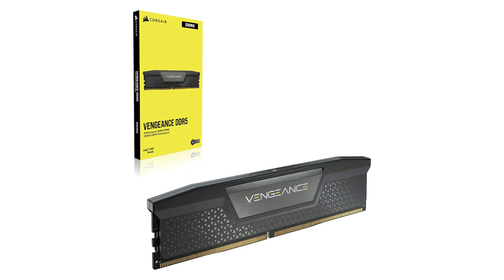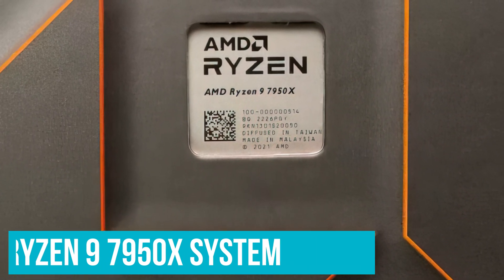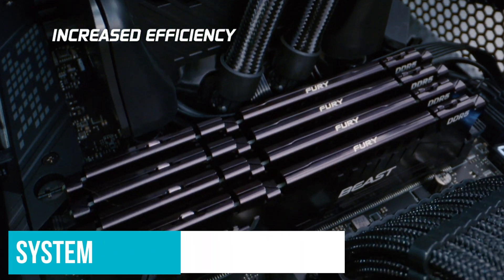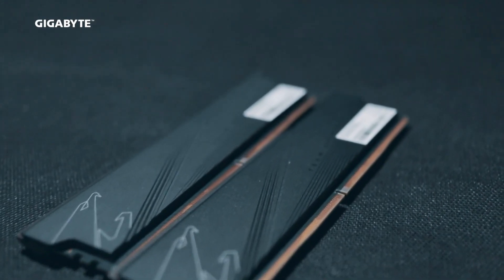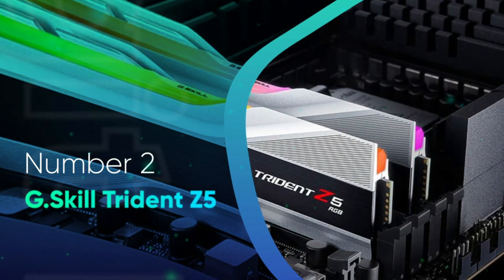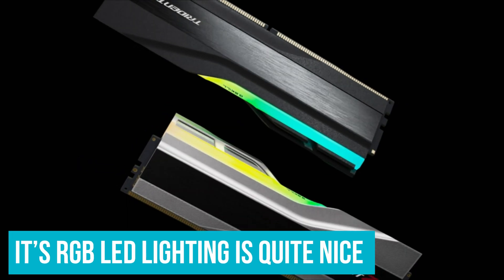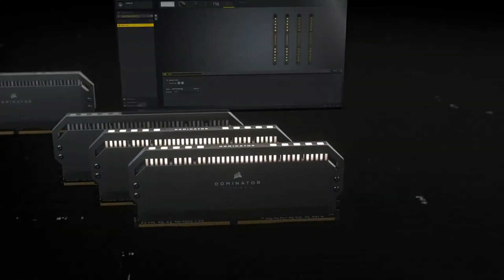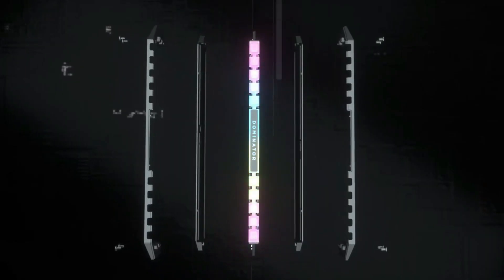Top 5 Best DDR5 RAM for Ryzen 9 7950X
► Links to the best ddr5 ram for ryzen 9 7950x we listed in this video:

► 5. Corsair Vengeance (Amazon)
► 4. Kingston Technology Fury Beast (Amazon)
► 3. AORUS Memory DDR5 (Amazon)
► 2. G.Skill Trident Z5 (Amazon)
► 1. Corsair Dominator Platinum RGB DDR5 (Amazon)

Table of Contents:
0:00​​ - Introduction
1:47​ - Corsair Vengeance
3:30 - Kingston Technology Fury Beast
5:08 - AORUS Memory DDR5
7:42 - G.Skill Trident Z5
9:30​​ - Corsair Dominator Platinum RGB DDR5

The transition from DDR4 to DDR5 RAM is a prerequisite for the AMD AM5 platform. As a result, any system that intends to employ Ryzen 7000 CPUs or higher, such as the Ryzen 9 7950X, must undergo a complete platform transition. This, of course, results in different goals when employing different memory module configurations. The control of memory settings, in particular, is critical when selecting the best RAM for Ryzen 9 7950X.

The memory controller configuration of the 7950X is an important consideration when selecting DDR5 RAM. Because it is incorporated within the module, needs such as efficient heat dissipation become much more crucial.